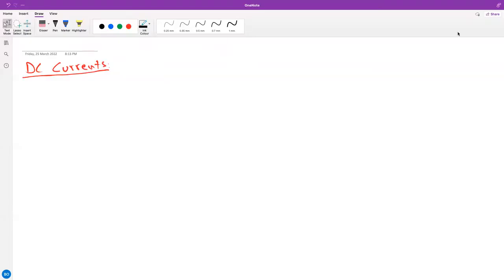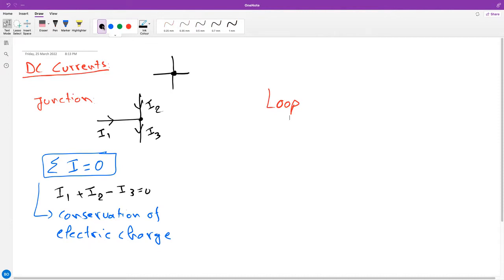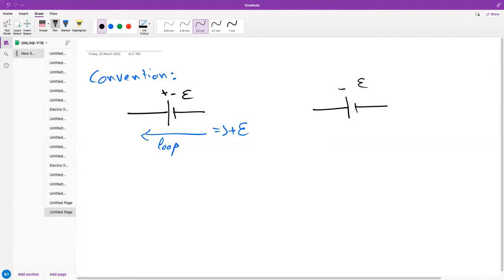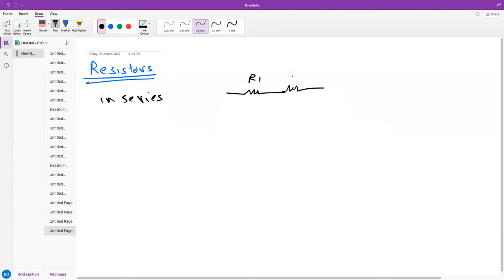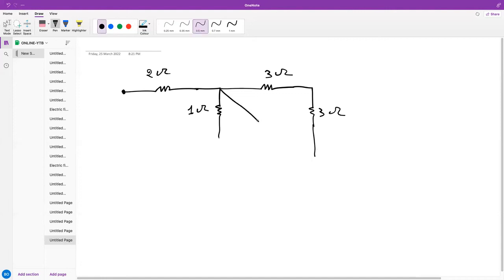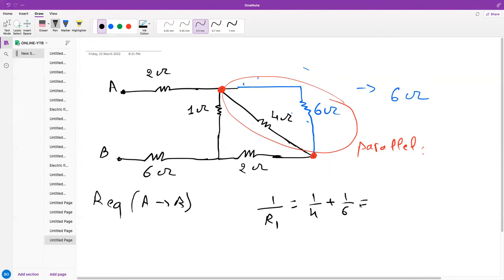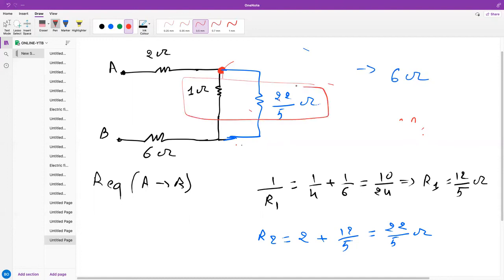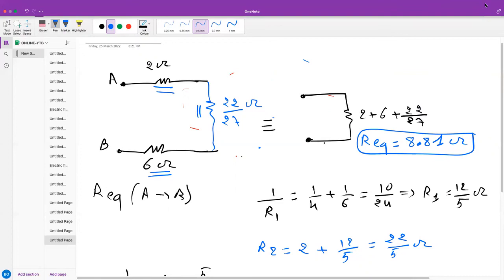Session 6: Kirchhoff's laws 1/2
DC currents  Kirchhoff's laws 1 2